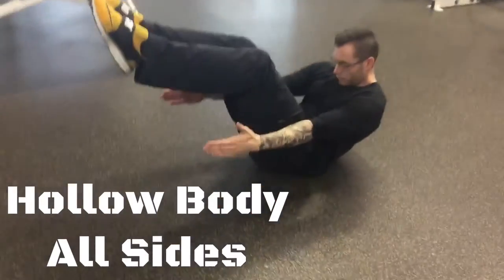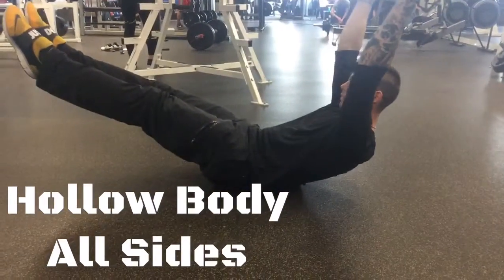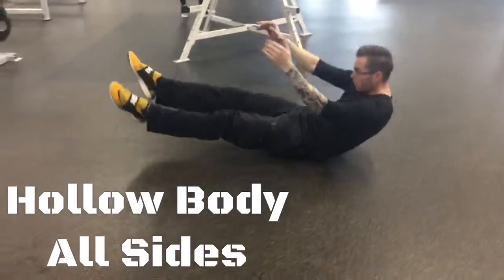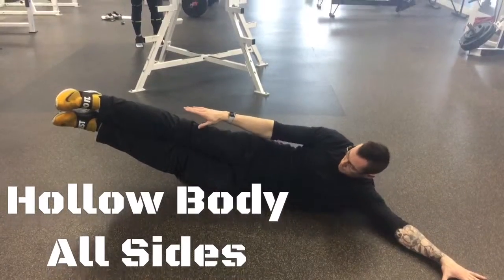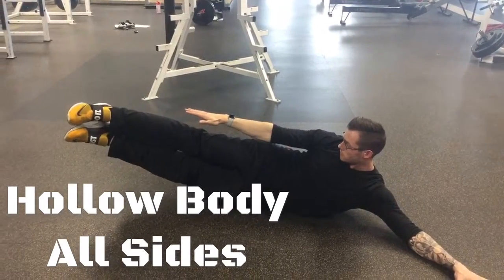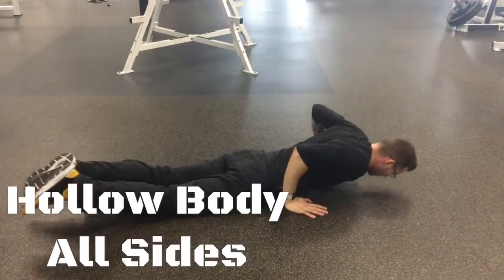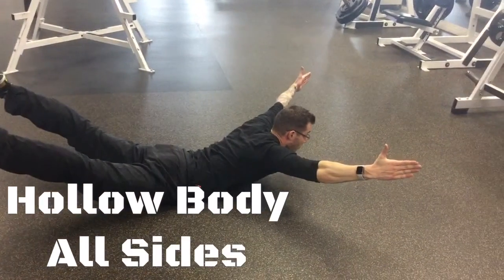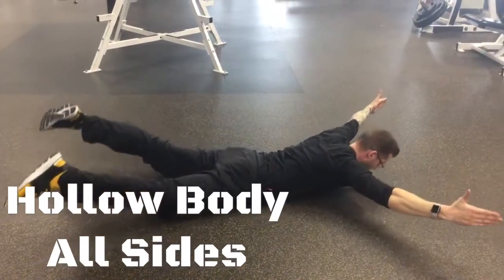Hollow Body All Sides